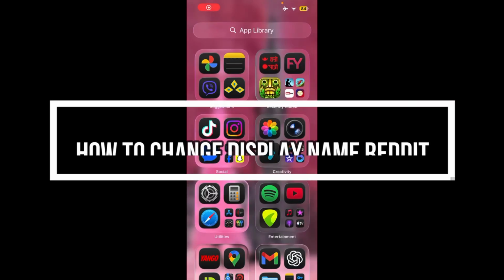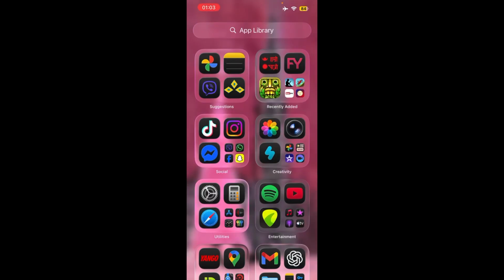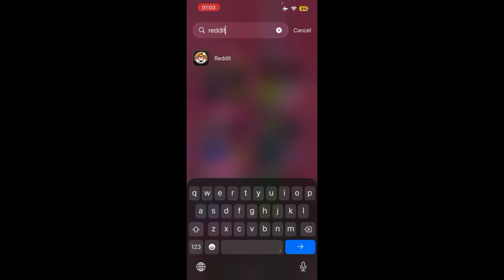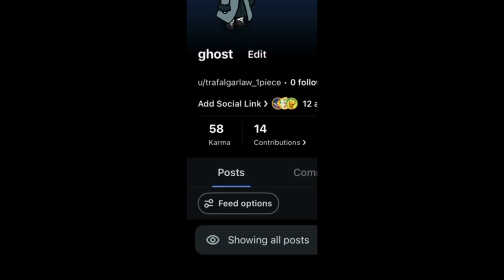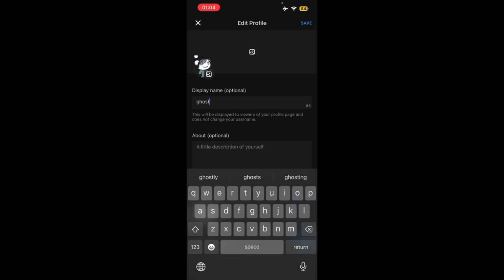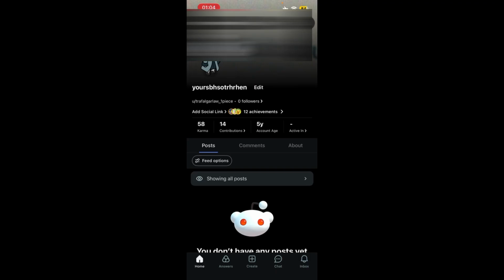How To Change Display Name On Reddit 2026 (Full Guide)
Learn how to change your display name on reddit ios or android device.